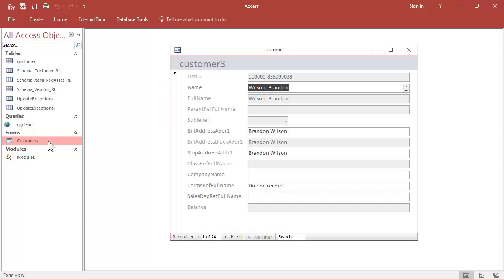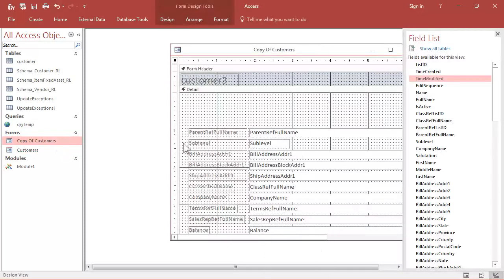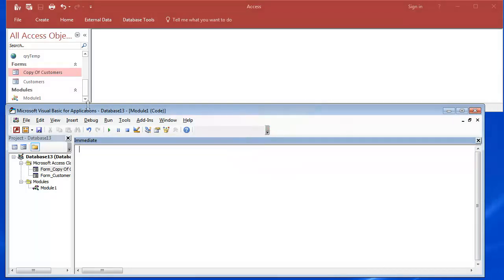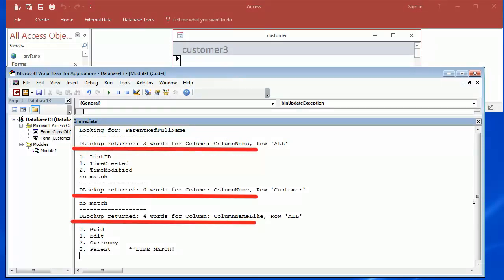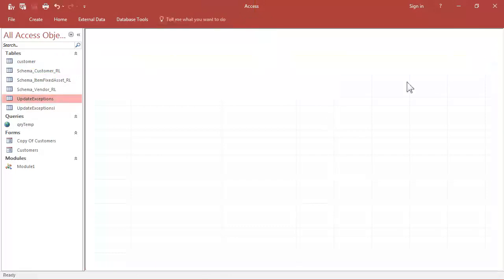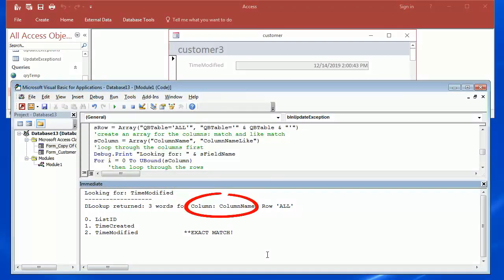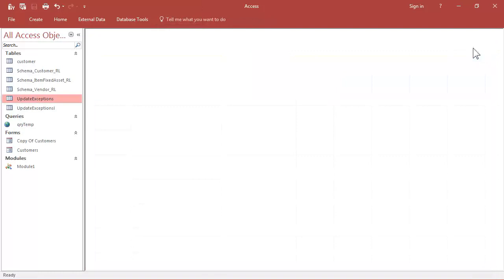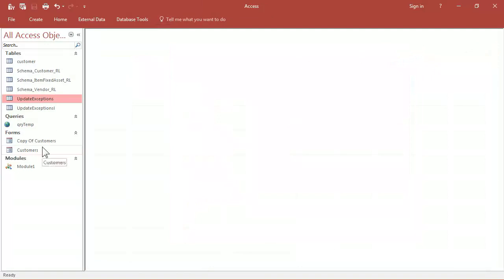QODBC Handling QuickBooks Update Exceptions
Using an update exceptions table to disable QuickBooks fields on a Microsoft Access form even when the schema table says the fields are updateable. From Experts-Exchange article: QODBC: How to use VBA to Disable Non-Updateable QuickBooks® Fields on a Microsoft® Access® Form (Part 2)